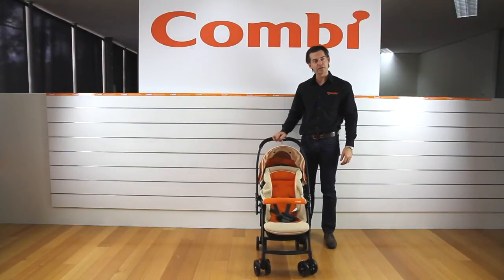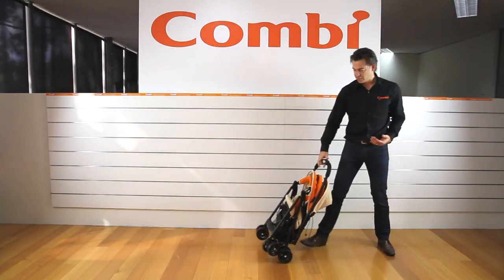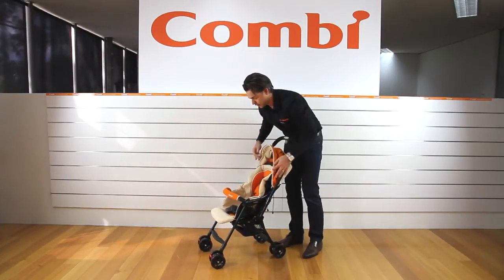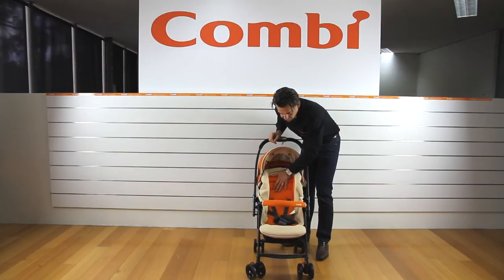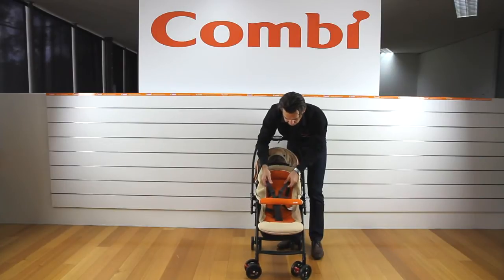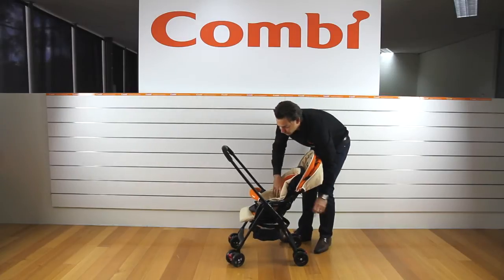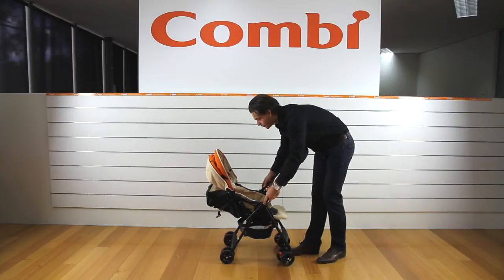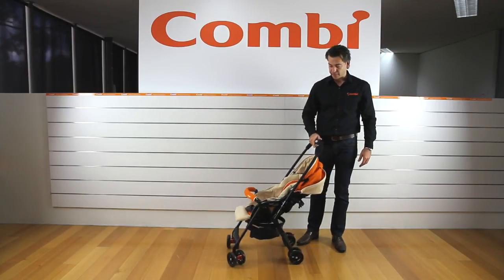Combi Well Comfort Stroller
Ultra lightweight & compact.

One of the world’s lightest and most compact full featured strollers. Weighs a tiny 4.6 kgs, yet boasts a huge sun canopy, multiple seat recline positions, reversible handle and much more. Great for travelling.

Suitable from Newborn to 17 kgs.

Ultra Lightweight (4.6 kgs)
Super compact
Easy open/fold
Multiple seat recline
Large canopy
Reversible handle
Front guard
Front suspension
Soft, washable seat fabric
Size (Folded): 100Hx44Wx28D